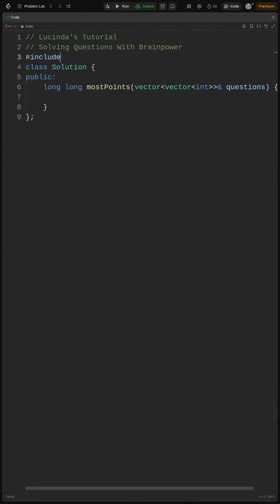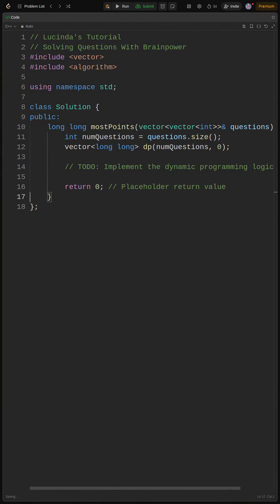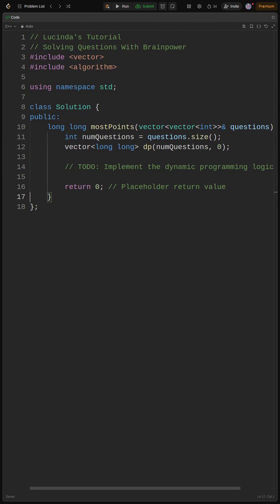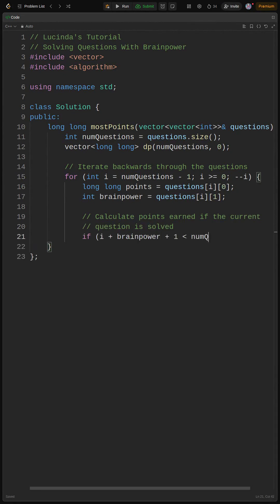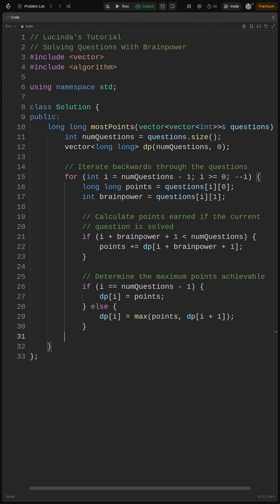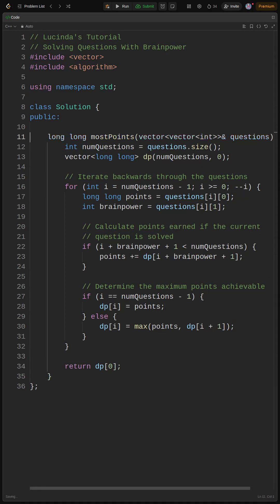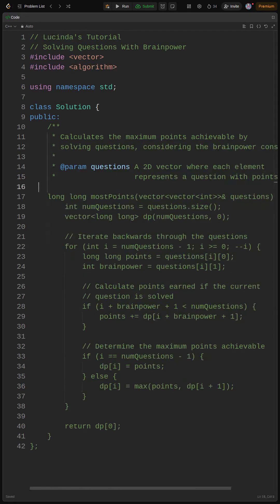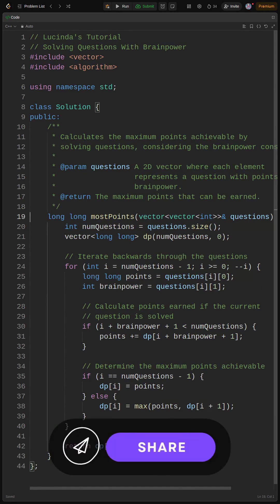🎀LeetCode 2140🎀 Solving Questions With Brainpower